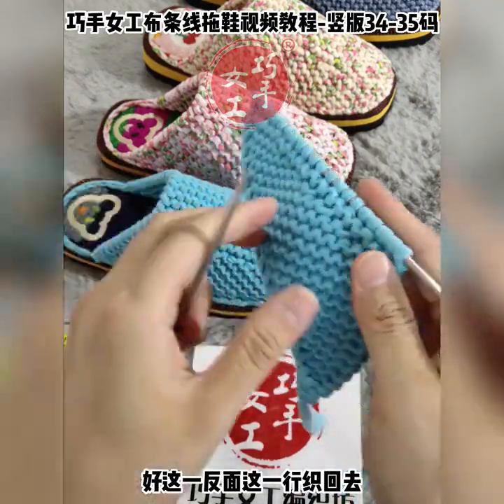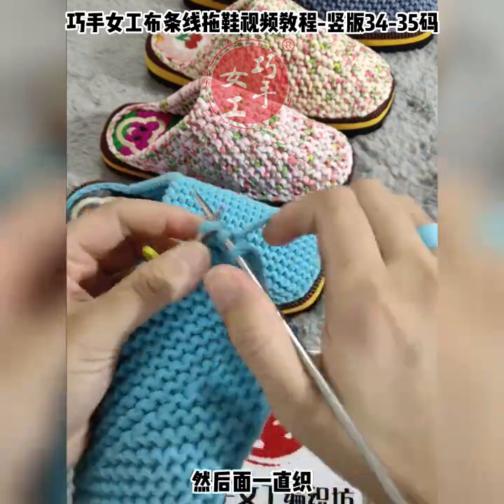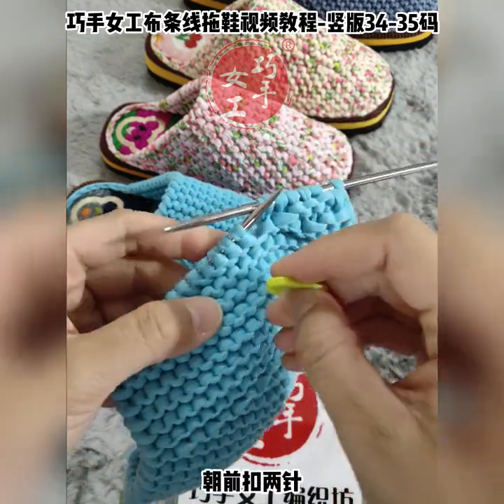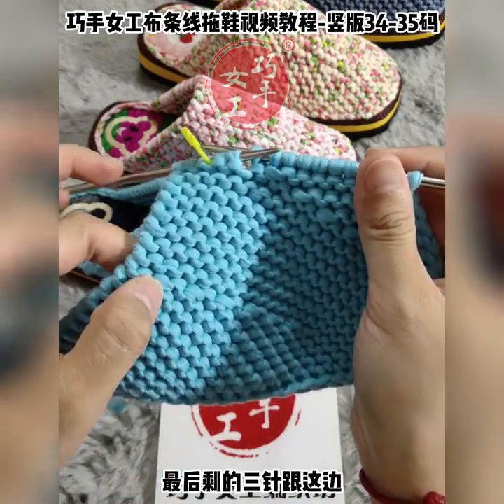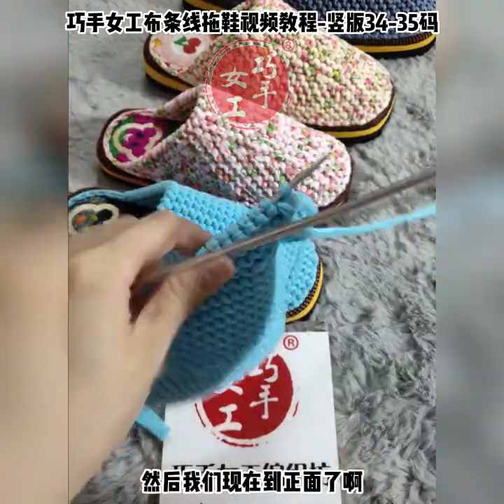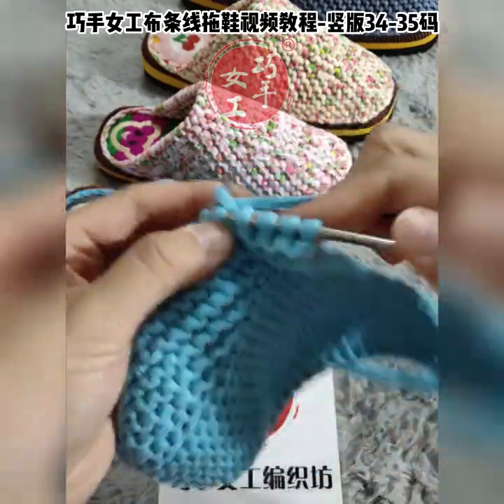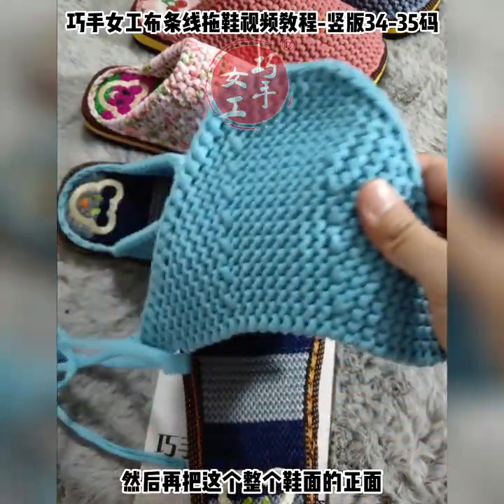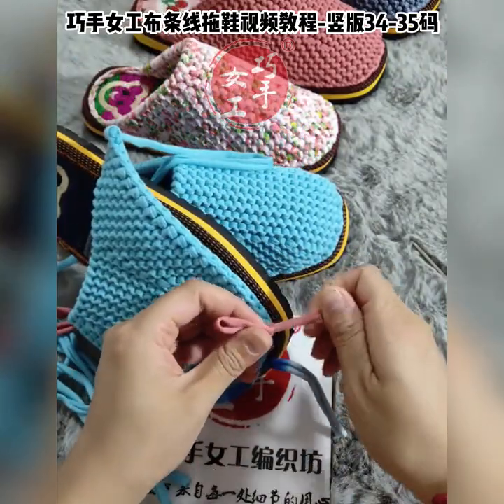hand made 布條線拖鞋視頻教程豎版34 35碼完整版（2 3）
作者昵称：巧手女工编织